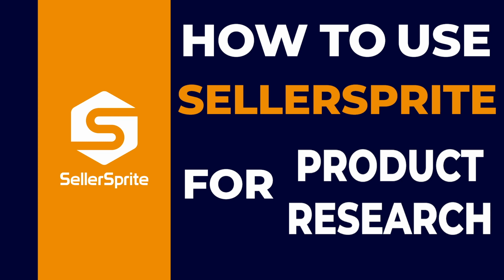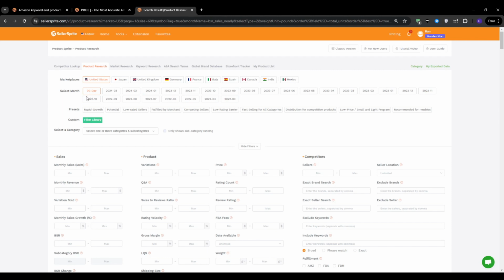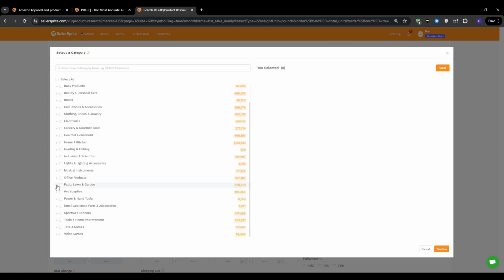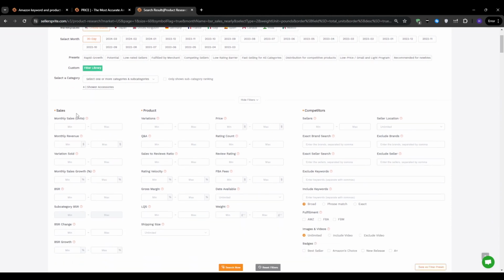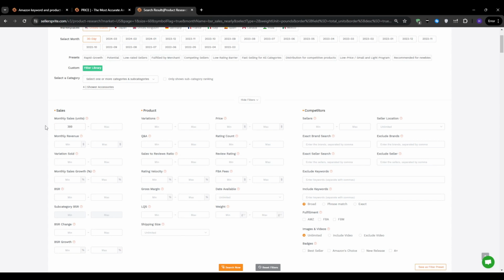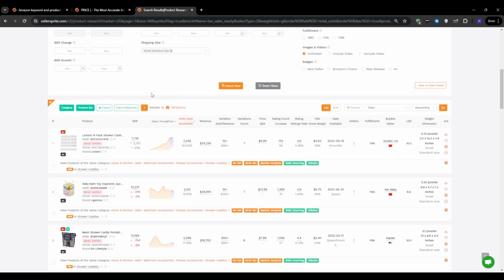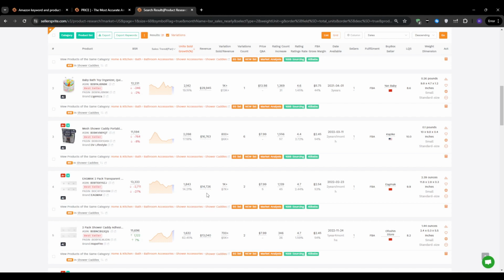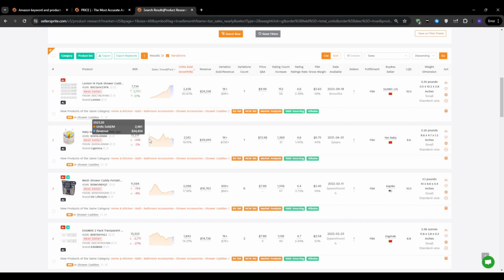How To Use SellerSprite For Product Research (2026) Step By Step Tutorial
Welcome to our comprehensive tutorial on using SellerSprite for product research! 🛍️ In this video, we'll walk you through the ins and outs of leveraging SellerSprite, a powerful tool for Amazon sellers, to conduct effective product research. Whether you're a seasoned seller or just starting out, mastering product research is key to finding profitable opportunities and staying ahead of the competition. From identifying high-demand products to analyzing market trends and assessing competition, we'll cover it all step-by-step. Join us as we dive deep into SellerSprite and discover how to uncover hidden gems and maximize your success on the Amazon marketplace. Don't miss out on this essential tutorial for taking your Amazon business to the next level!

⏱️ Timestamps
Overview 00:00
Marketplace and Time Frame Selection 00:29
Category Drill-Down 01:10
Setting Search Criteria 01:56
Analyzing the Results 03:20